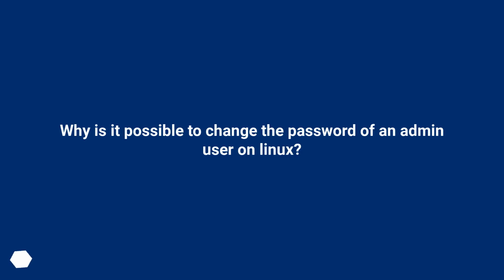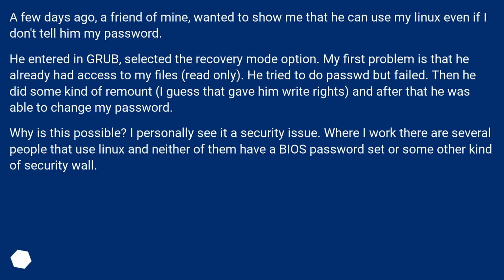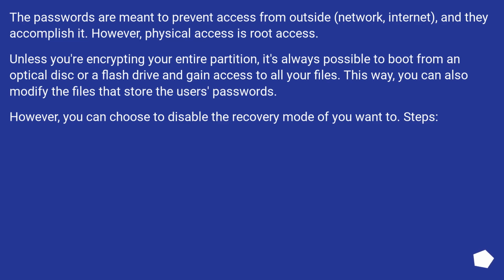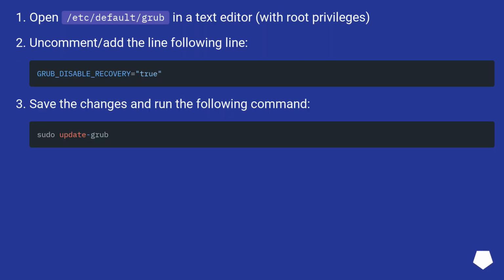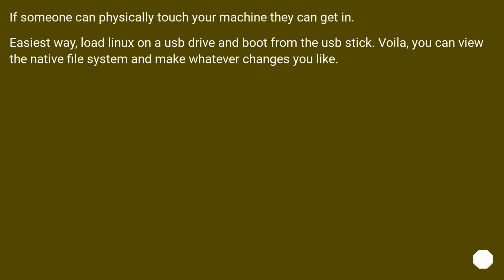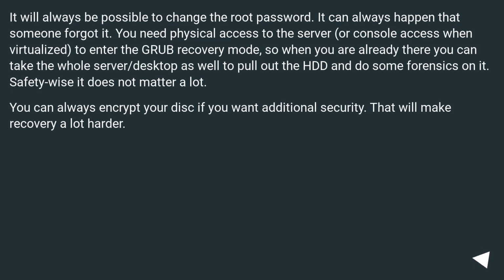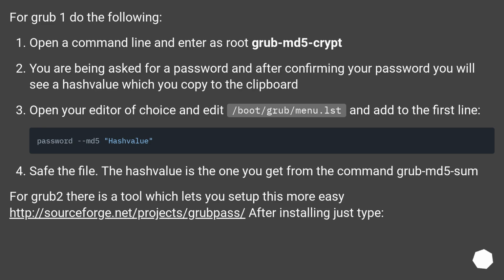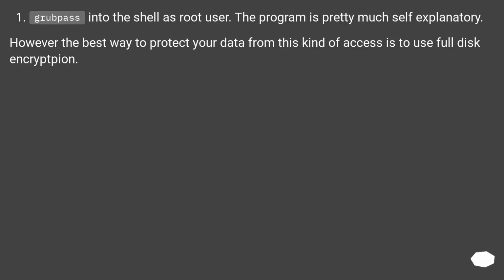Why is it possible to change the password of an admin user on linux?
Chapters
00:00 Question
00:48 Accepted answer (Score 44)
01:52 Answer 2 (Score 6)
02:15 Answer 3 (Score 3)
02:51 Answer 4 (Score 2)
04:00 Thank you